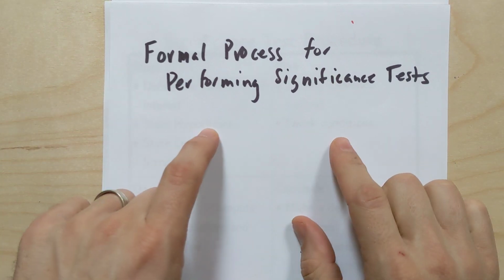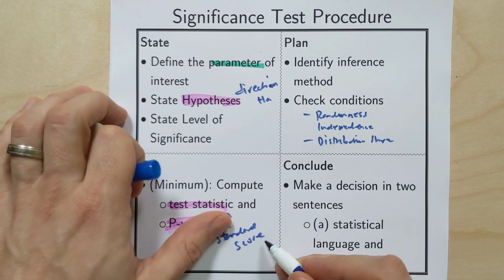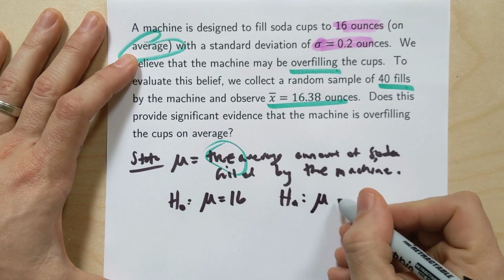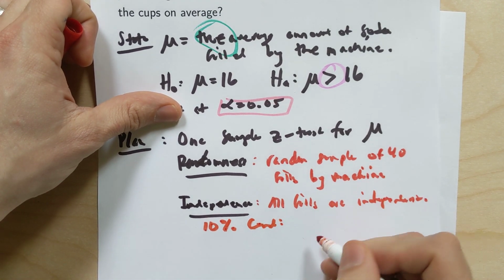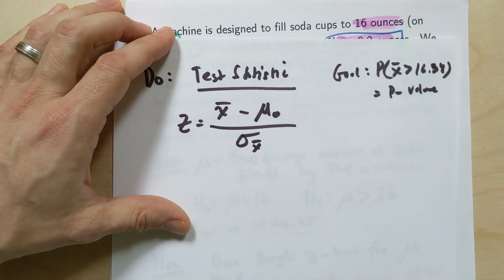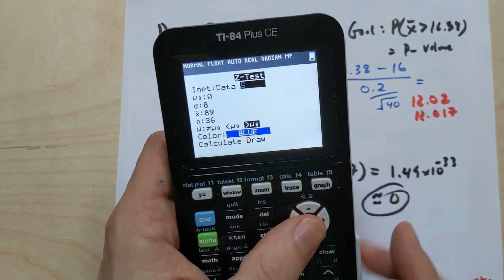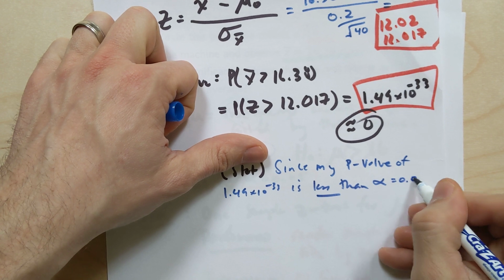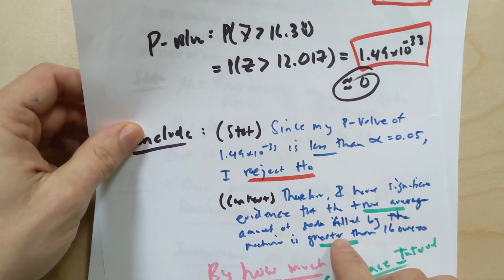Significance Testing 09: 4-Step Formal Process and Example of One Sample z-Test for Mean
Here is a video first showing the full four step process for a significance test.  Then we go through an example doing a one sample z-test for a population mean.
The test statistic and P-value we observe are crazy!